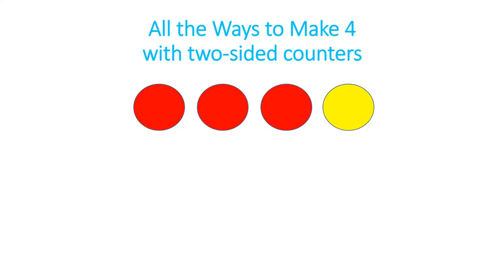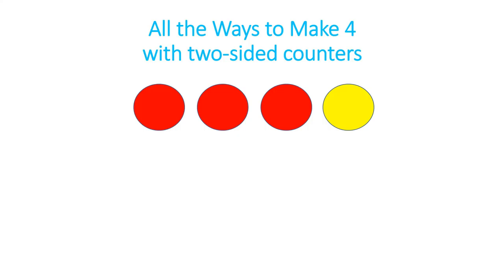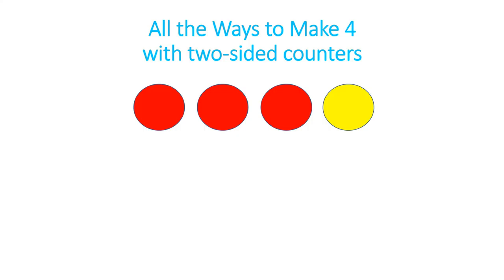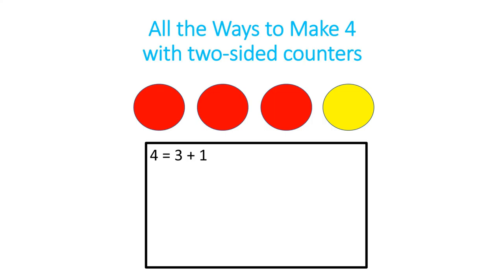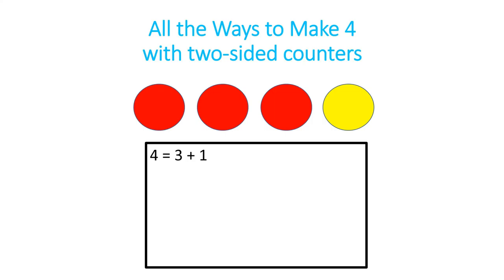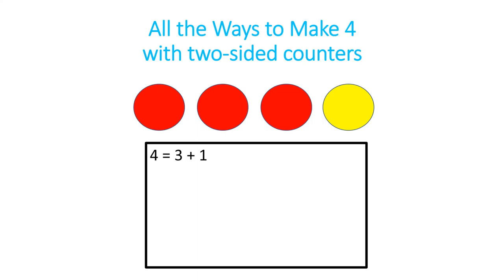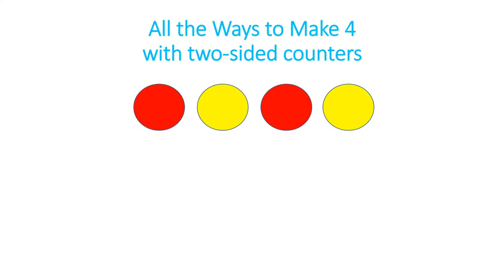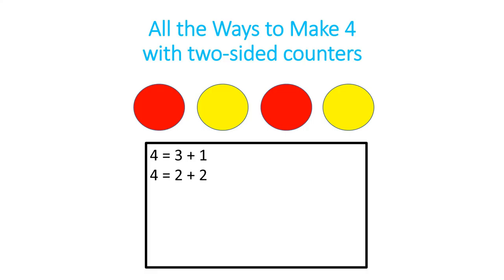FactsWise AS G1A - All the Ways to Make 4 with two-sided counters (mini-lesson 9)